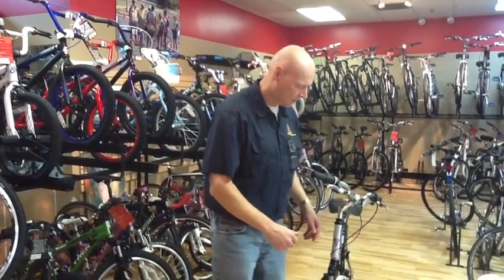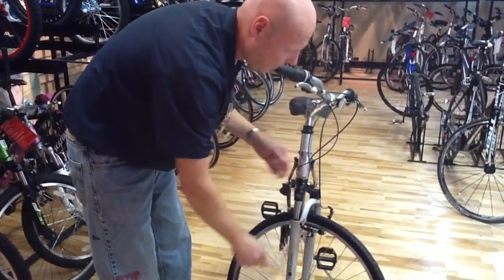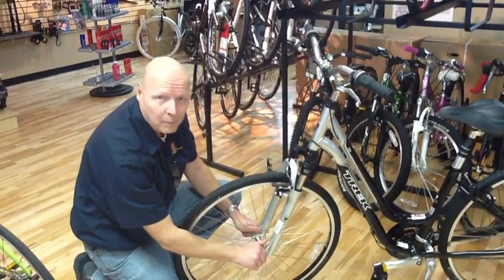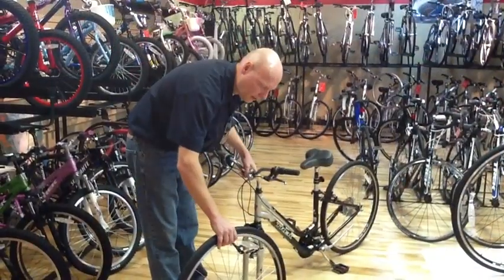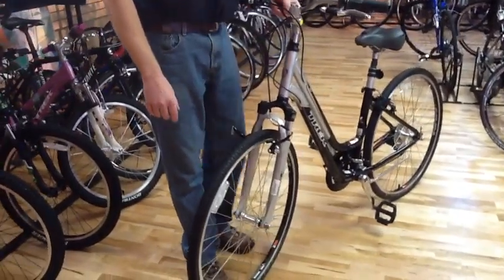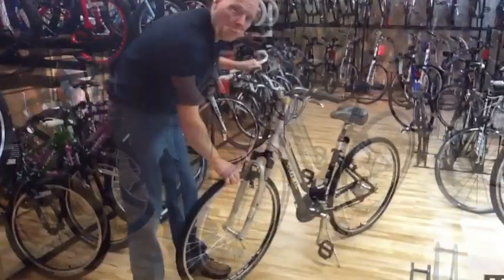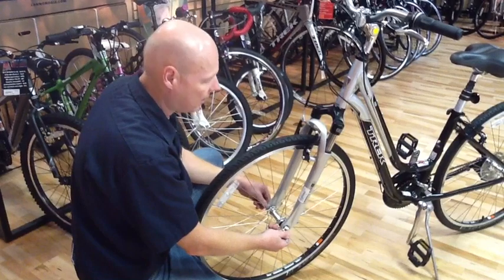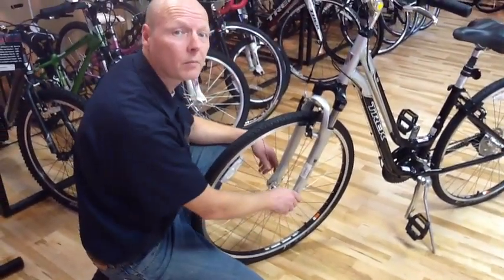How To Remove A Quick Release Front Wheel